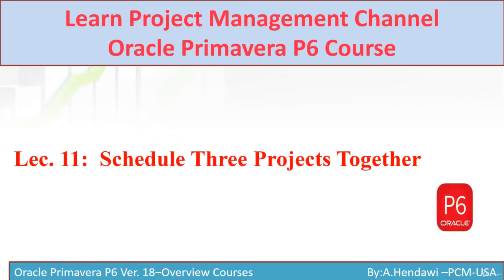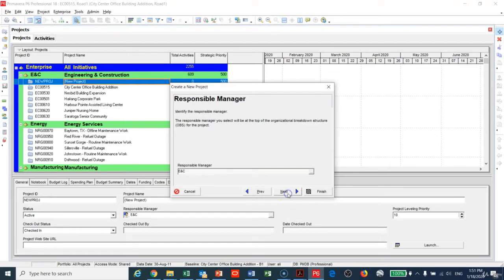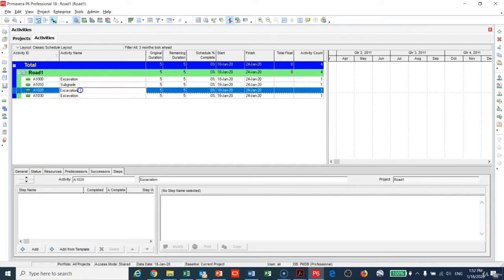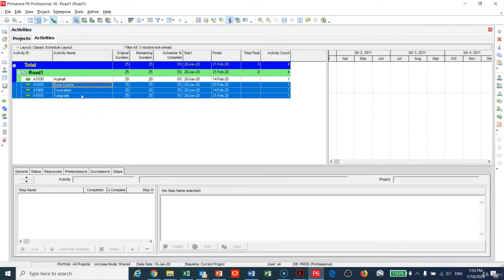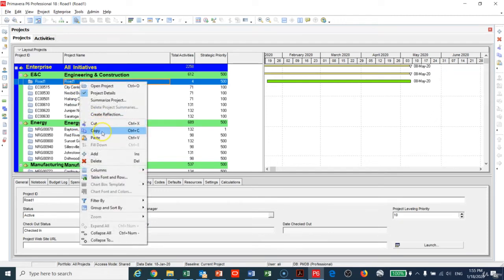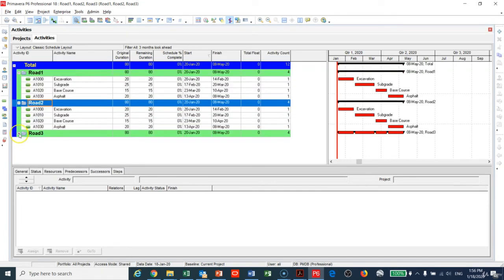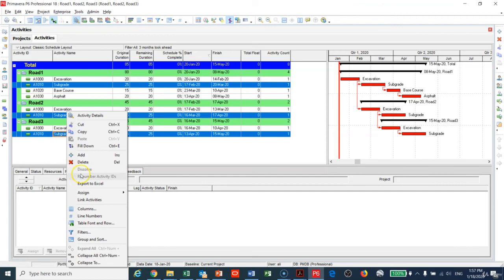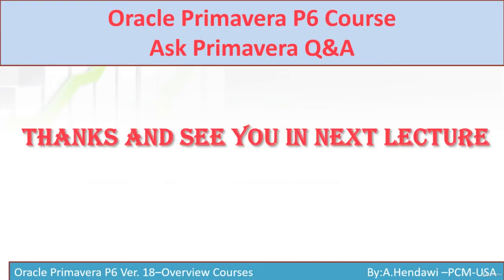13-How to Schedule three independent Project together in Oracle Primavera P6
How to Schedule three independent Project together in Oracle Primavera P6

6 Sigma Yellow Belt
Risk Analysis